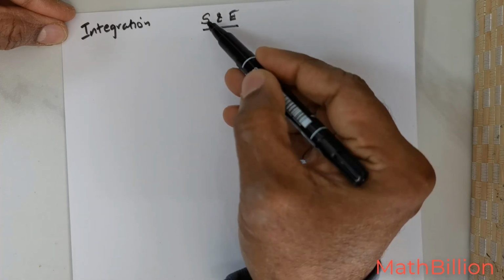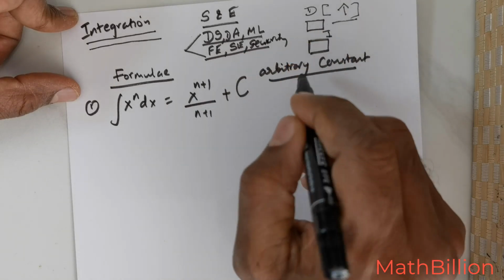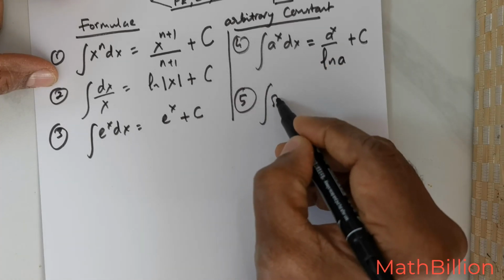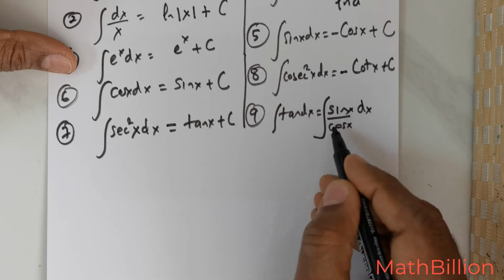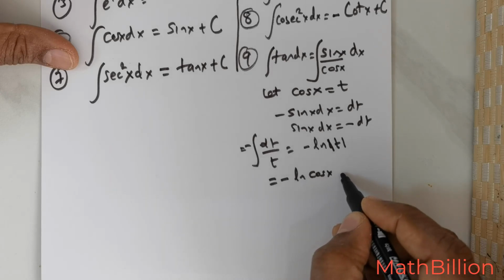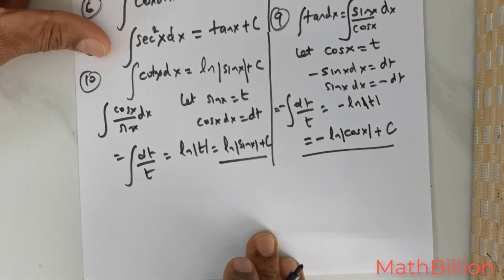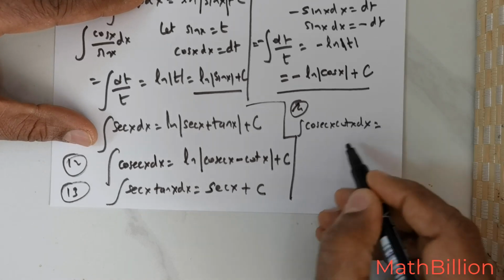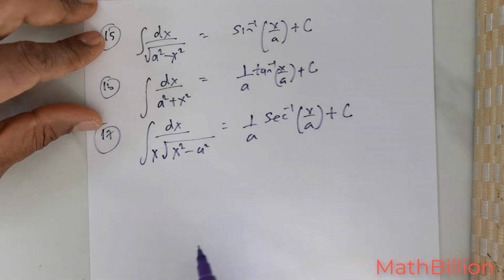Important Integration Formulae that is only required to handle any question